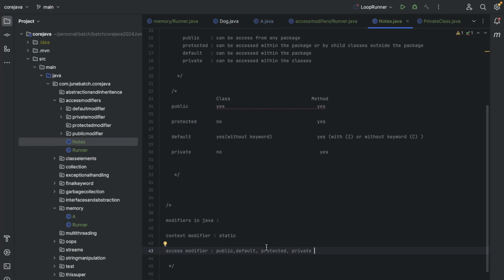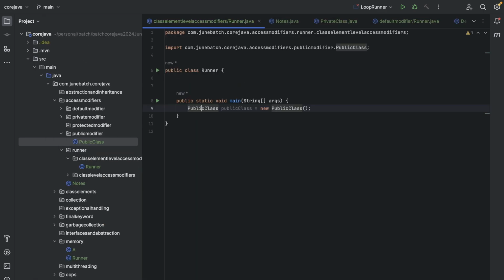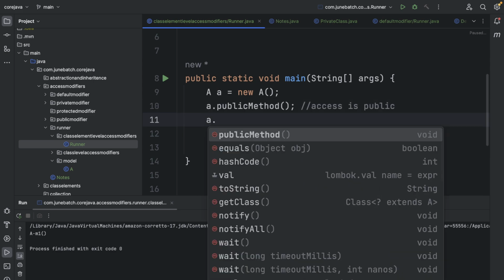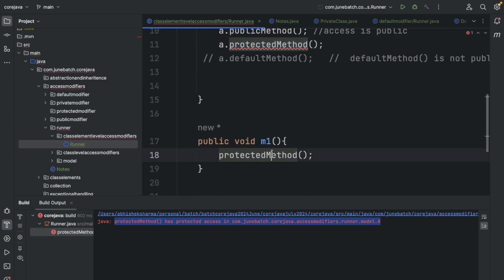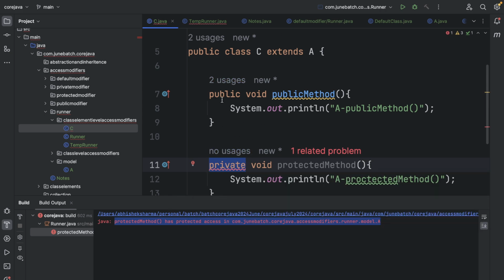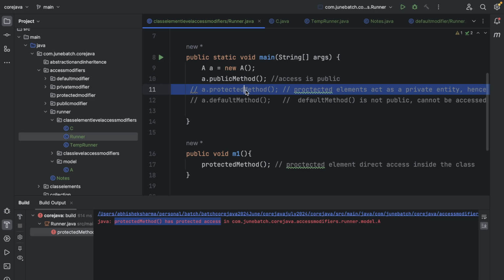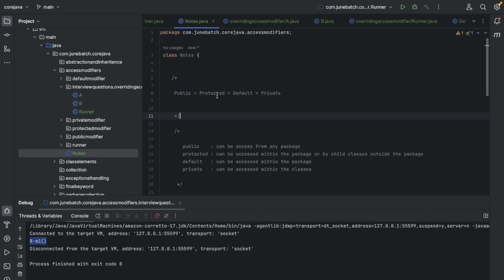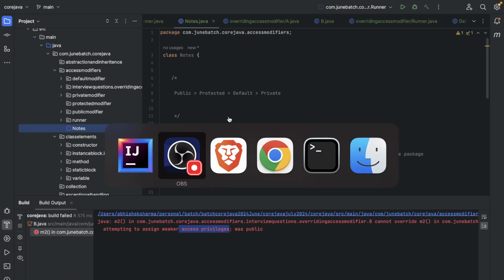Access modifiers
We will cover different access modifiers.
Important questions :
1. Protected element accessibility
2. Weaker access privilege cannot be assign during overriding.